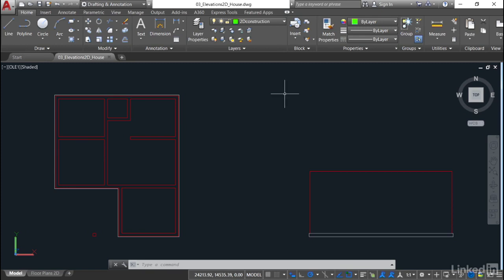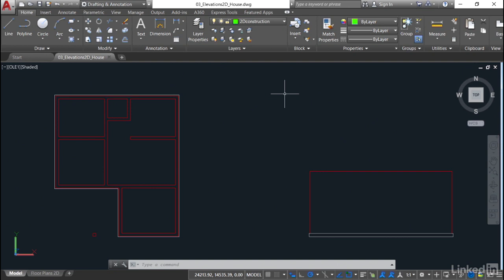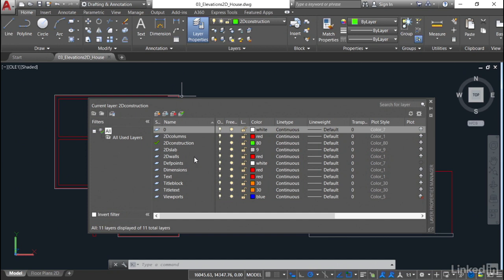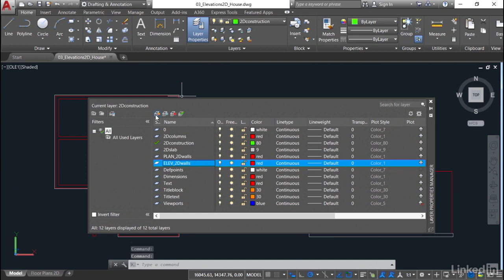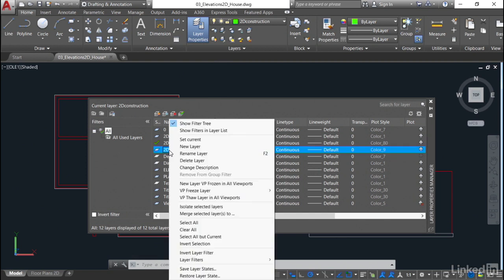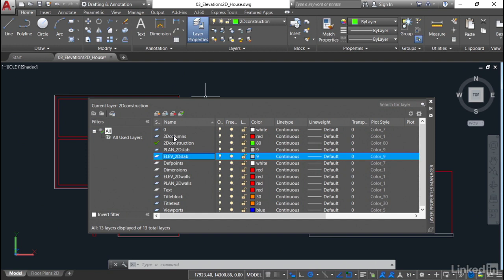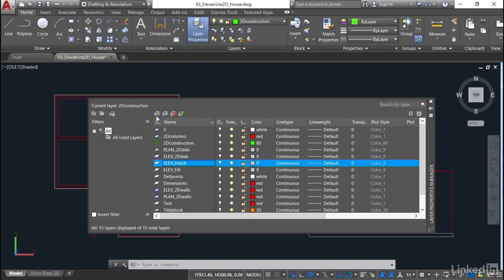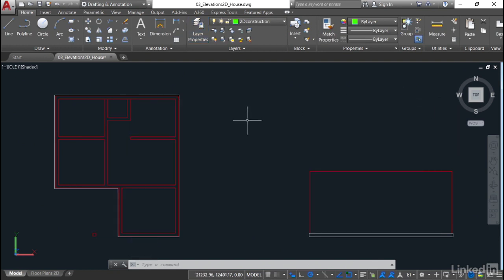AutoCAD Tutorial - Setting up the elevation layers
In this video, author Shaun Bryant sets up the elevation layers and explains why they are needed.